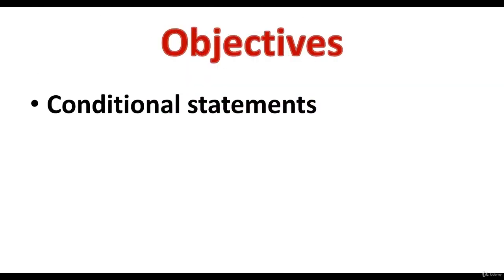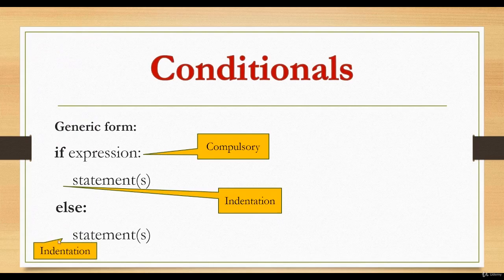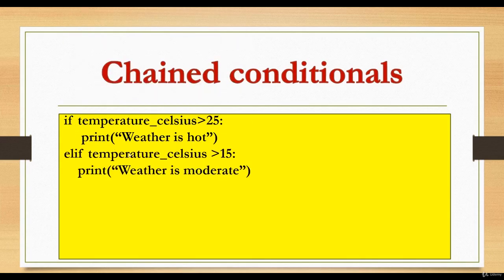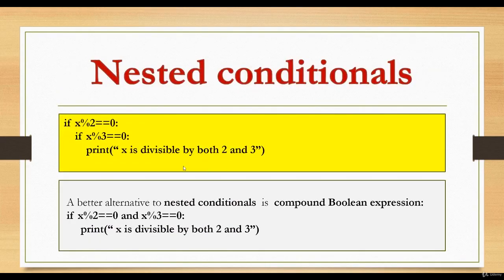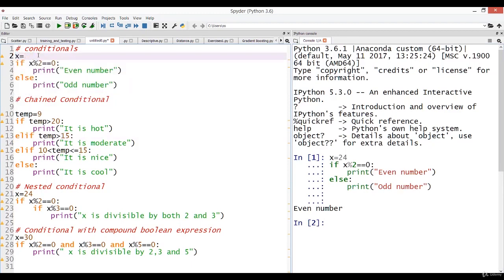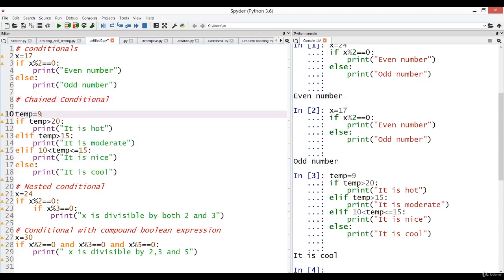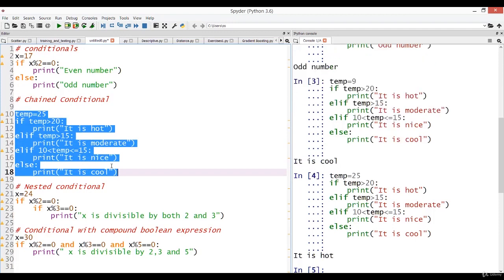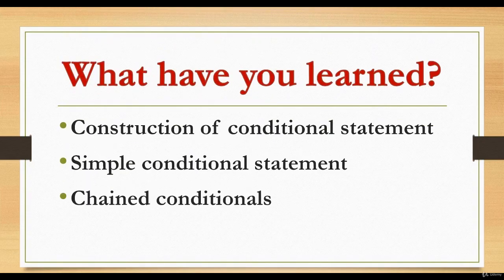5 Conditional statements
Title: "Mastering the Art of Coding: 5 Essential Conditional Statements You MUST Know! 💻🔥"

Description:

🚀 Welcome 🚀

- 0:00 - Introduction
- 0:03 - Learning objectives
- 0:06 - Introduction to conditional statements
- 0:09 - Types of conditional statements
- 0:12 - Generic form of a conditional statement
- 0:19 - Example of a simple conditional statement
- 1:02 - Explanation of the example
- 1:28 - Introduction to chain conditional statements
- 1:39 - Example of chain conditional statements
- 2:22 - Introduction to nested conditional statements
- 2:30 - Comparison of nested and compound Boolean expressions
- 2:53 - Transition to the Python practical session
- 2:56 - Introduction to Python practical session
- 3:00 - Example of a simple conditional statement in Python
- 3:23 - Running the code and explaining the output
- 3:32 - Example of chain conditional statement in Python
- 4:01 - Running the code and explaining the output
- 4:07 - Example of nested conditional statement in Python
- 4:44 - Running the code and explaining the output
- 5:18 - Example of using compound Boolean expressions in Python
- 5:50 - Running the code and explaining the output
- 5:54 - Summary of what has been learned
- 5:59 - Recap of different types of conditional statements
- 6:02 - Conclusion

Unlock the secrets of coding with our game-changing tutorial on 5 essential conditional statements every programmer MUST master! 💡 Whether you're a coding newbie or a seasoned developer, this video is your golden ticket to enhancing your programming prowess.

🌟 Key Points:
- 🤩 Exciting Demos: Witness the power of each conditional statement with real-world examples and engaging demos!
- 🚀 Beginner-Friendly: Perfect for beginners, we break down complex concepts into digestible bits, ensuring everyone can follow along.
- 💻 Expert Insights: Seasoned programmers, deepen your understanding with expert insights, tips, and tricks to elevate your coding game.

📚 Explore recommended resources and code snippets in the video description to reinforce your learning.

🔍 Tags: @Coding @Programming @TechTutorial @ConditionalStatements @CodeMasters @DeveloperCommunity @LikeSubscribeShare @CodingTips @LearnToCode @CodeBreakdown @TechEducation @ProgrammingBasics @SoftwareDevelopment @CodeNewbies @ProgrammingLanguages @Algorithm @TechSkills @WebDevelopment

🙏 Thank you for being part of the [Your Channel Name] family. Together, let's code our way to success! 💻✨